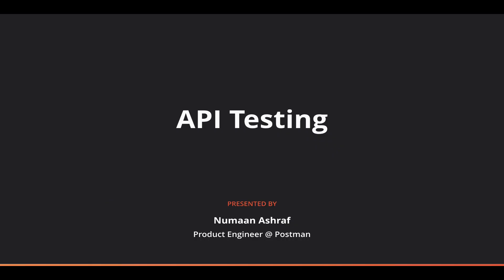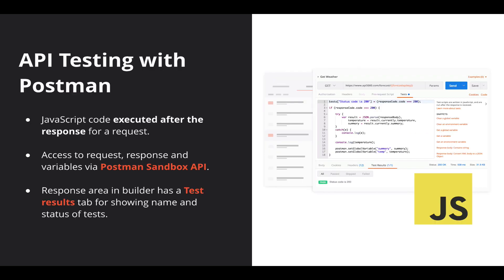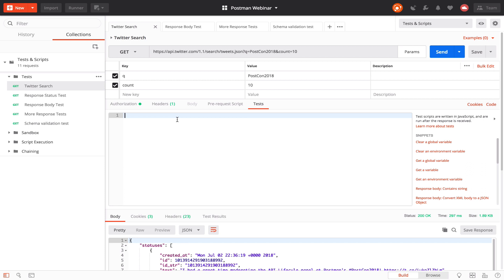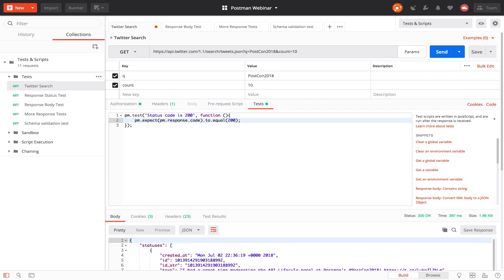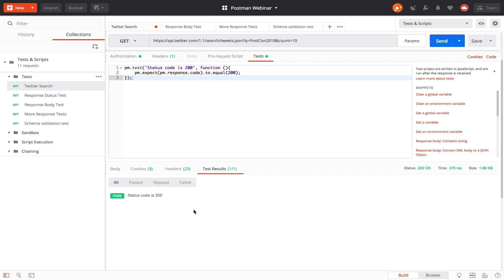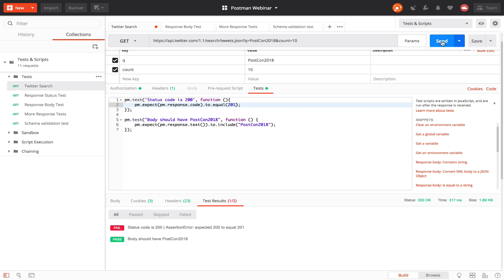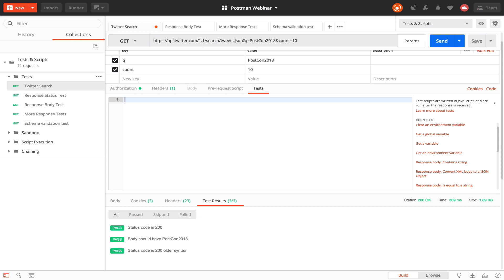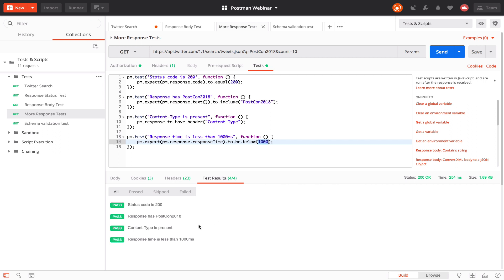POST/CON 2018 workshop in review: API testing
Get started writing Postman tests.

Learn how to make assertions, ensure your responses are as expected, validate schema, and more!